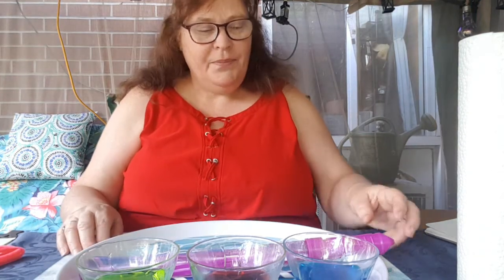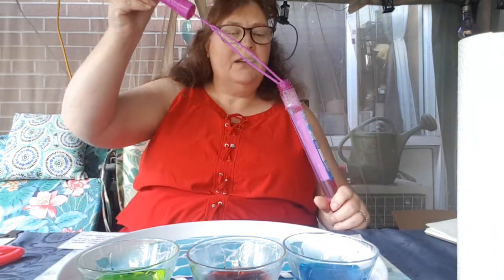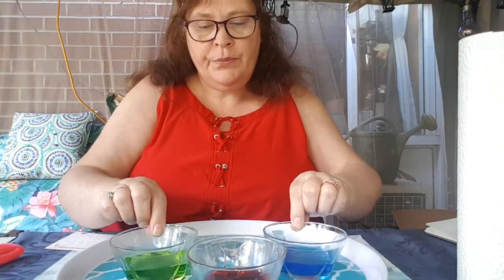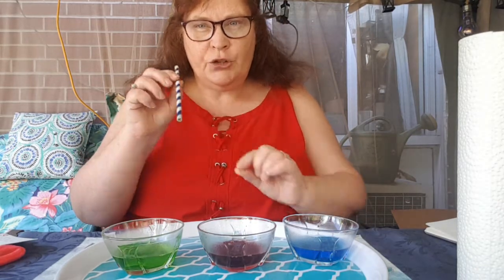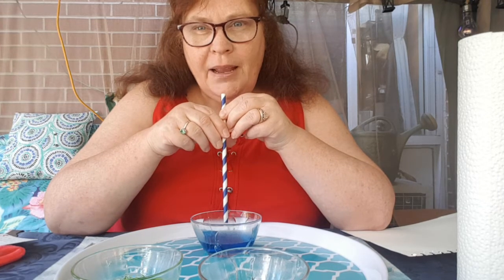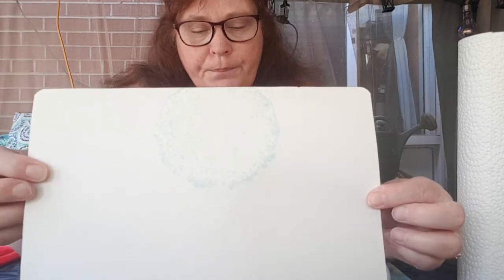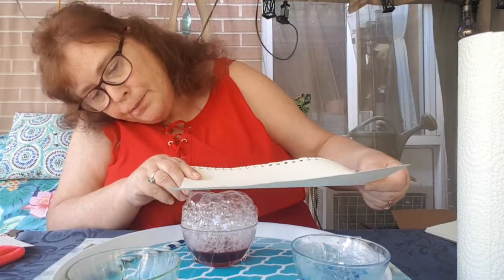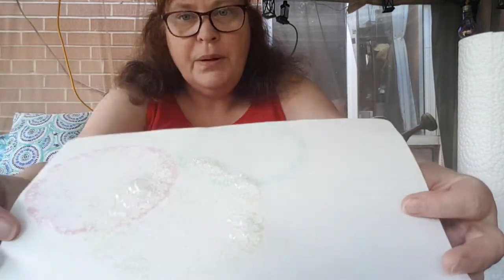Painting with rainbow bubbles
Arts and crafts with Vicki. Using bowls,  water, liquid dish soap or washable paint, straws and paper. blowing bubbles and capturing them on the paper to make a picture, don't forget to blow not suck the straw